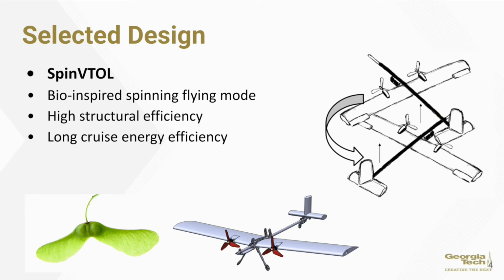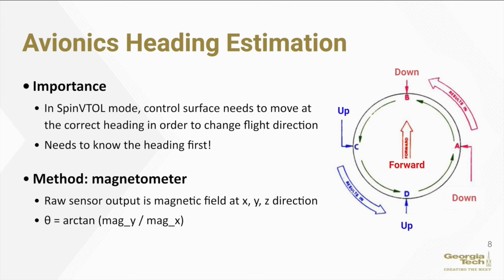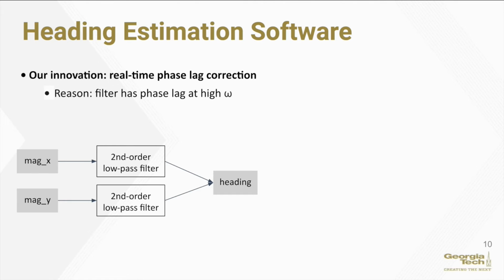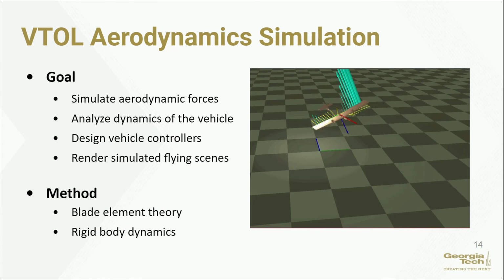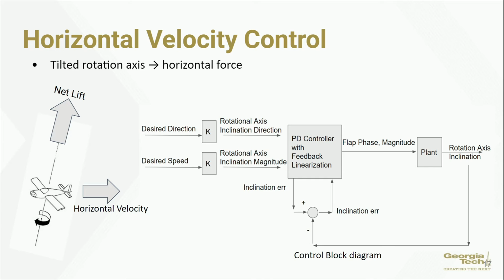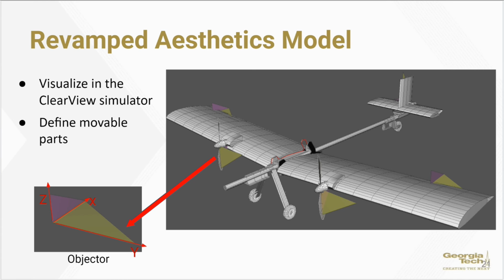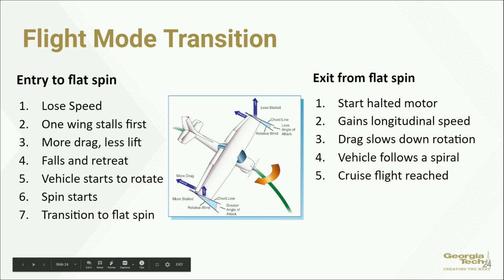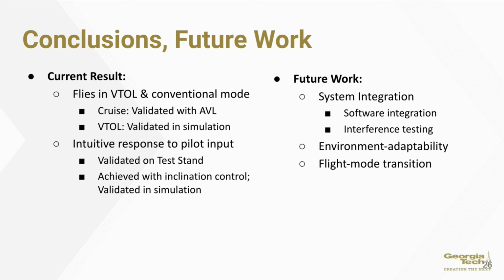GT4823 Spring2020 Final Presentation SpinVTOL - Aerial Vehicle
Final Presentation of Team DragonBot
GT4823 - Spring 2020